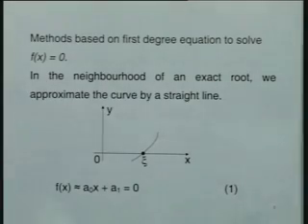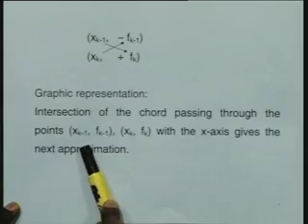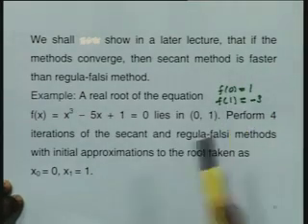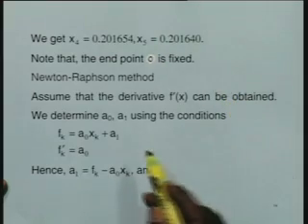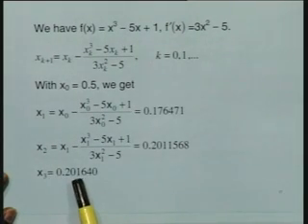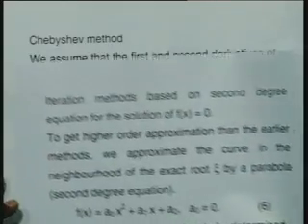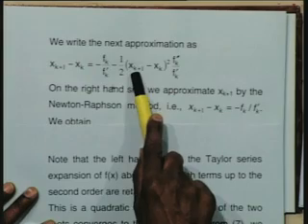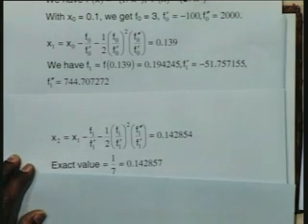Lec-3 Solution of Nonlinear Algebraic Equations-Part-2